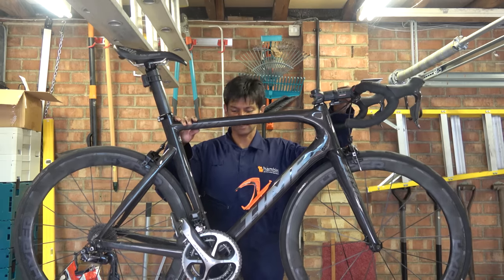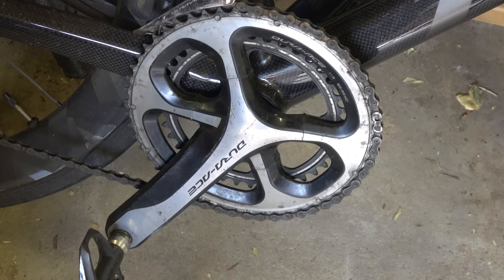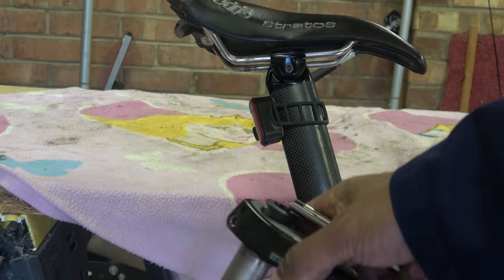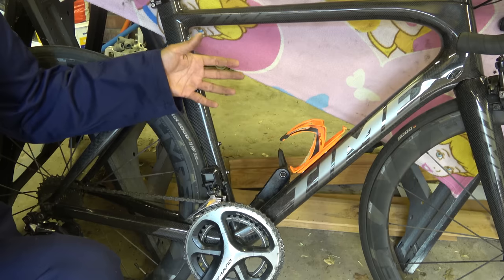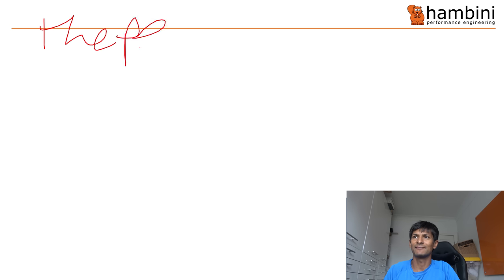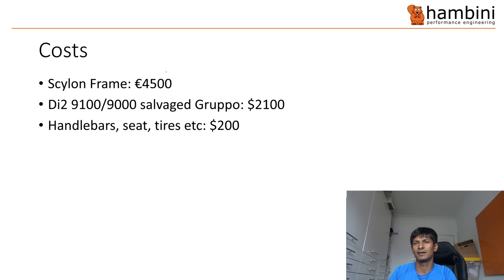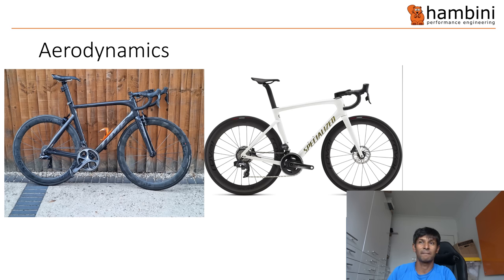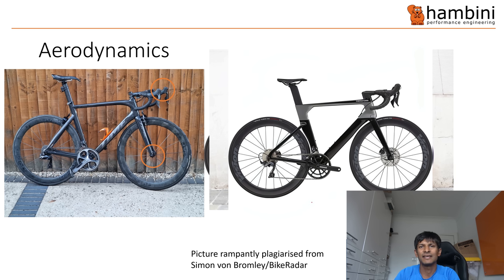TIME shows the world how to make a bike | Scylon | The Lick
Time is consistently the best bike that has come onto this channel. There are several scylon videos and their manufacturing quality is much higher than their competitors.

This bike does everything very well to the point where it becomes a non event. You can get on it and ride it and not have to worry about anything niggling. As a piece of manufacturing engineering, it is peerless in cycling.

However, the question still arises would you be able to tell the difference, the likely answer is no. Despite this clearly high level of engineering, the $600 frames from the far east are unlikely to yield a discernible difference in terms of things the rider can feel.

If you would like to support independent journalism and assist with the grown of the channel.